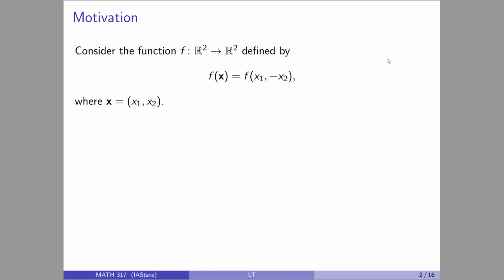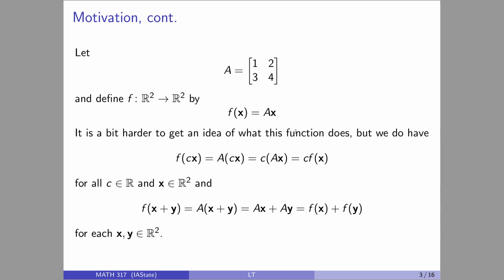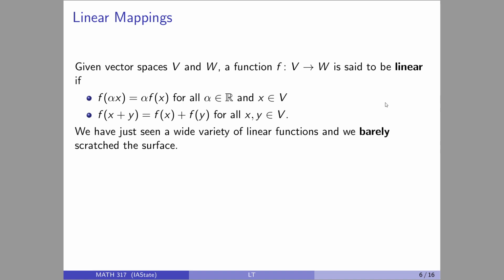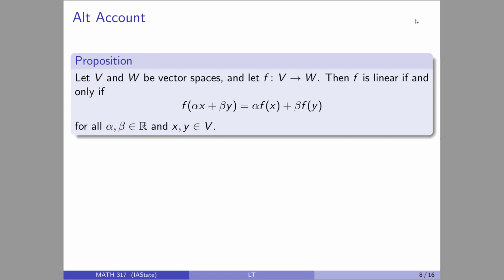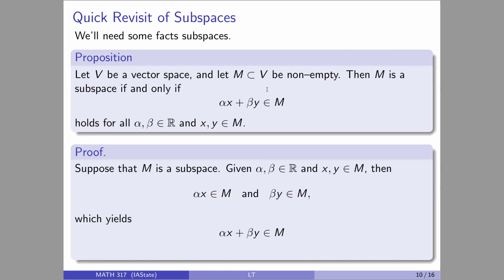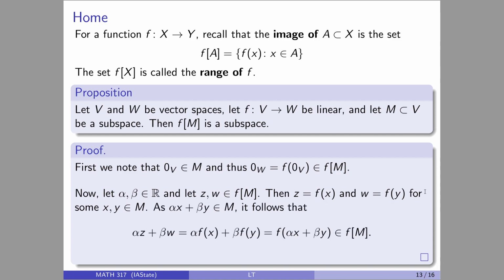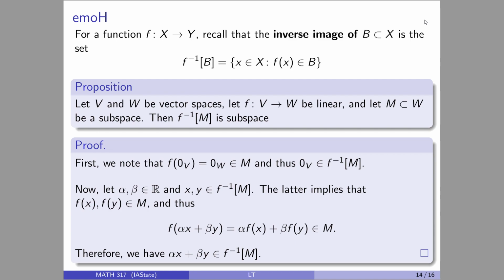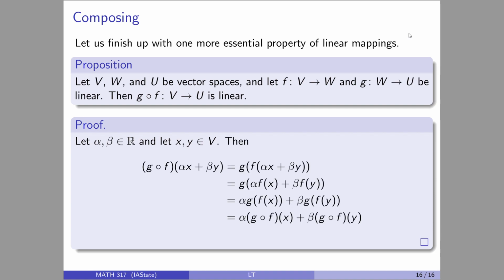MATH 317 - Spring 2020 - Introduction to Linear Transforms